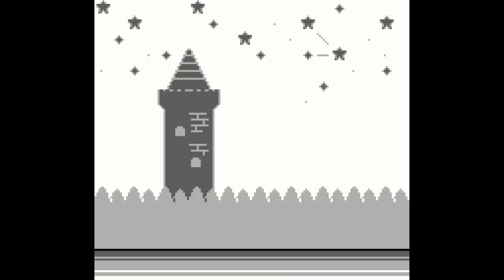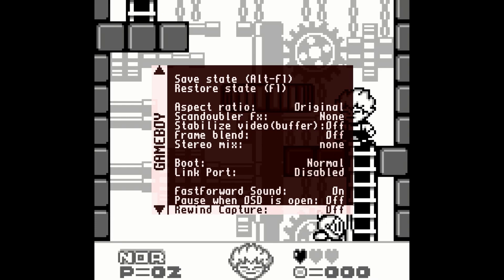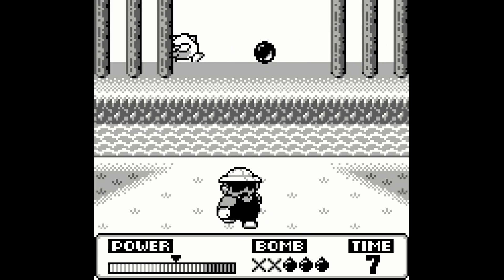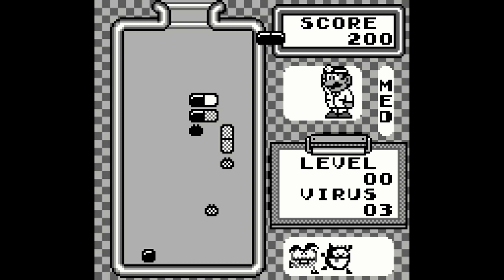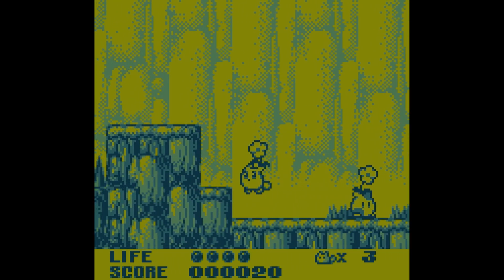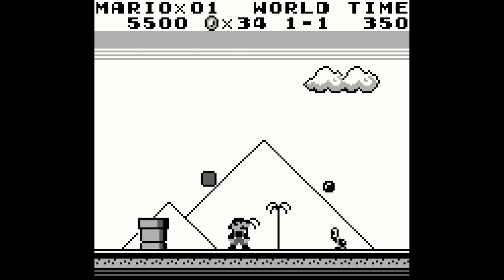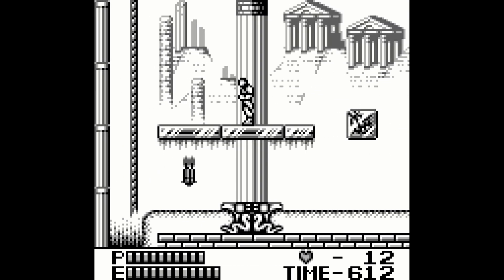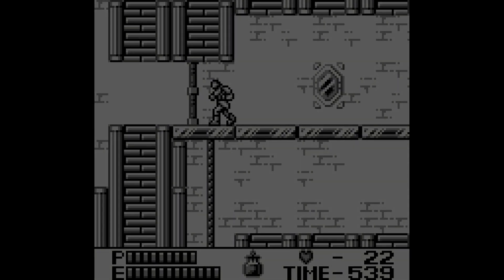MiSTer FPGA DE-10 Nano - Game Boy Core Review and Setup Guide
On this episode of our MiSTer series we will be reviewing the Game Boy Core. Since it's a handheld with no solid way to obtain video captures from this will be an FPGA Core review vs a comparison to original hardware...but how well does MiSTer handle Game Boy games? Lets find out!

VGE